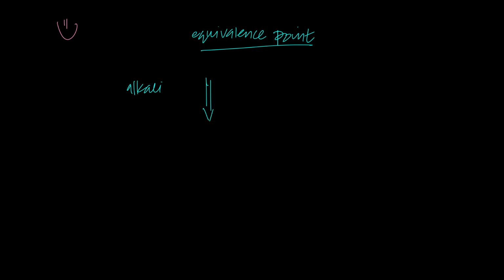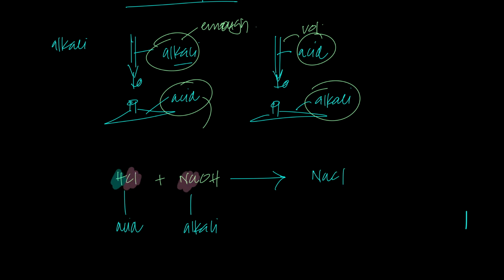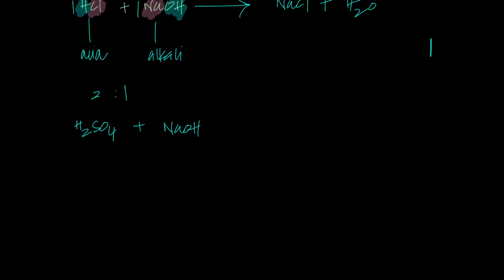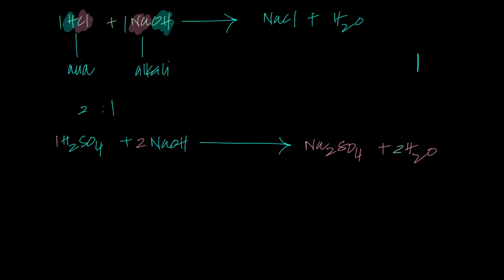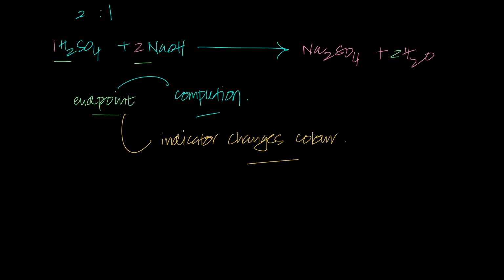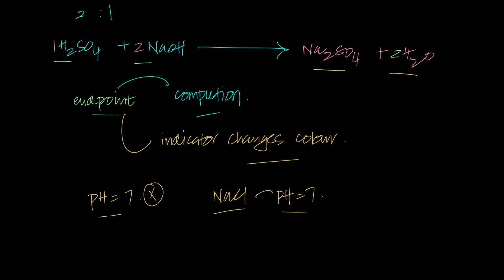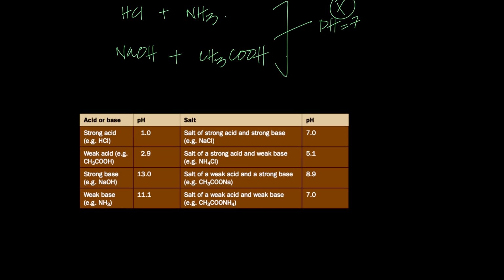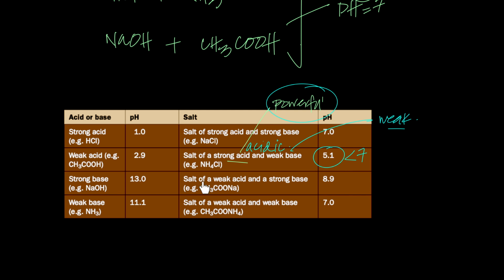L89 - AS Chemistry - Acid Bases Equilibria